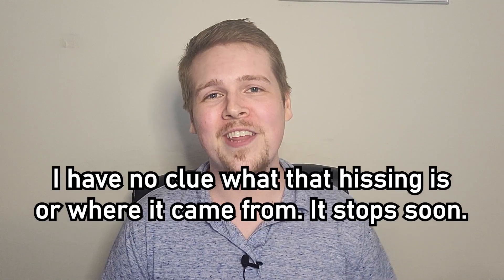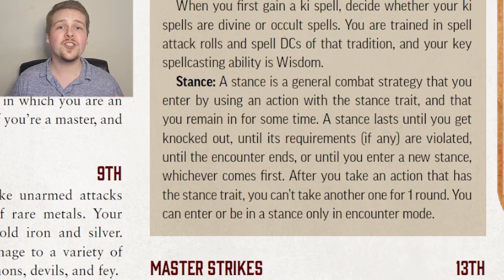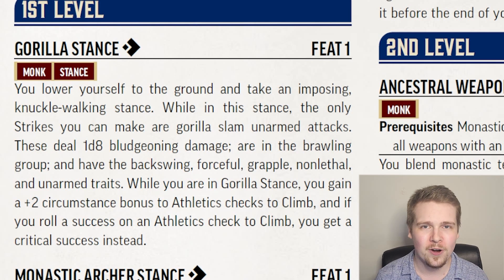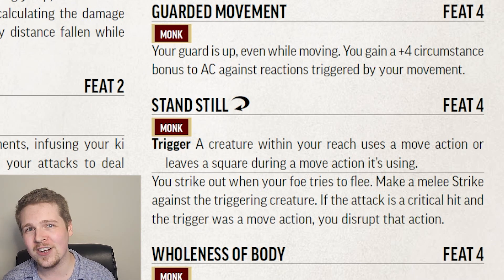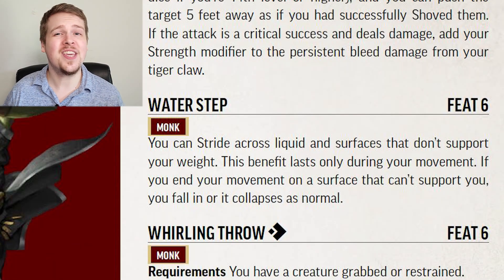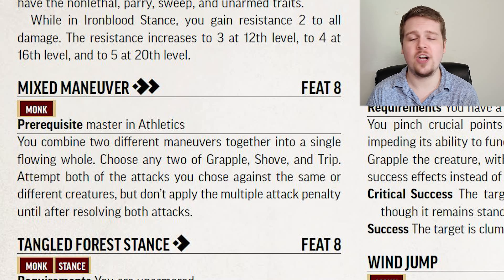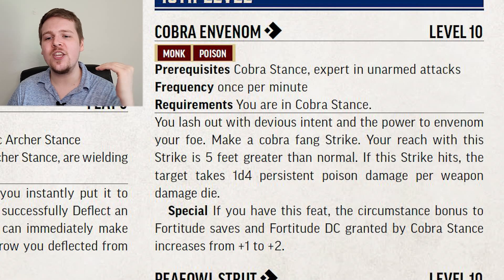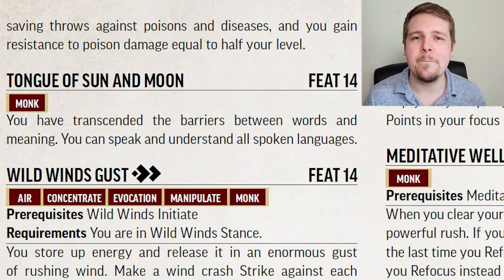MONK CLASS GUIDE - PATHFINDER 2E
Welcome to the Pathfinder 2e Monk! This is, by far, the most interesting take on the Monk Class that I've ever seen in a TTRPG system. The stance system is incredibly unique and the amount of options available to them is insane.

Don't forget that we're streaming at 2pm EST this Friday!